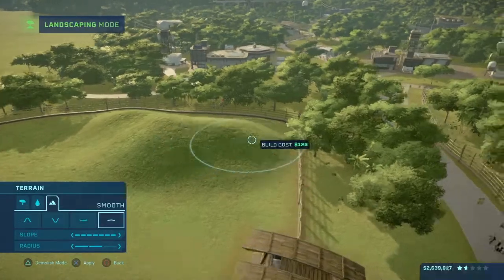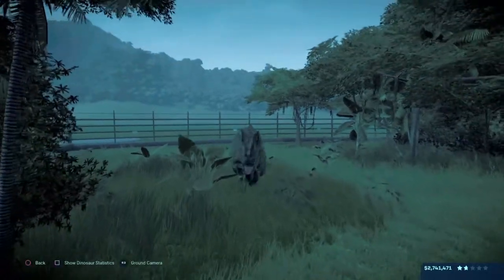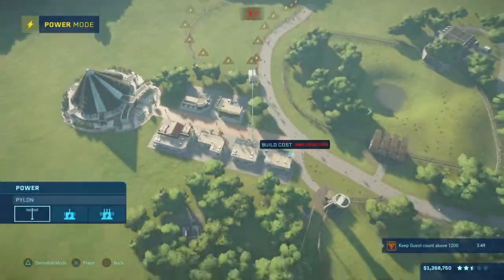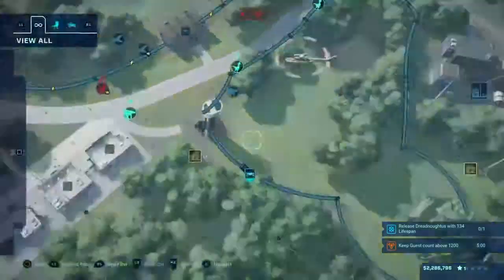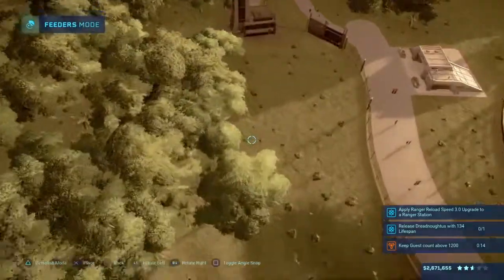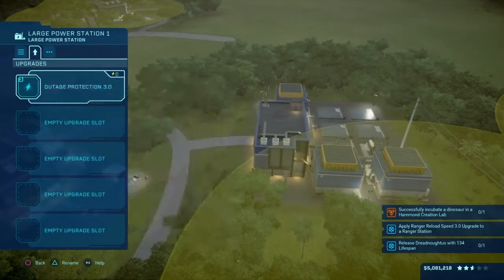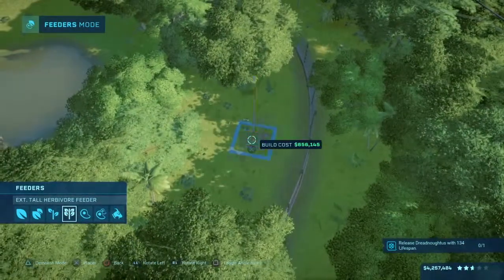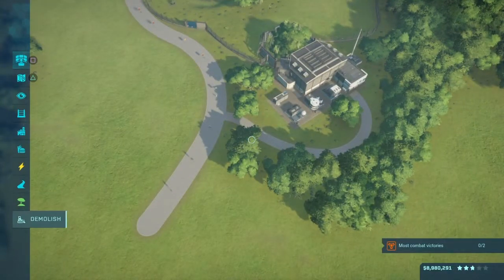jurassic world evolution ep 2: giant carnivores, Dino breakouts and one angry dreadnoughtus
big bad dinosaurs were getting angry some broke, out and we got some new dinosaurs in our park ( even if this episode is boring)